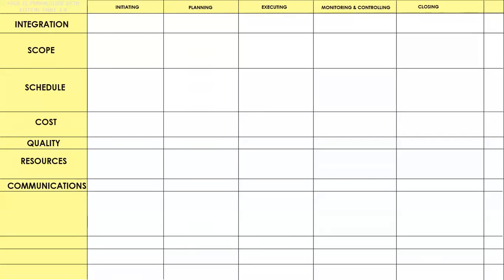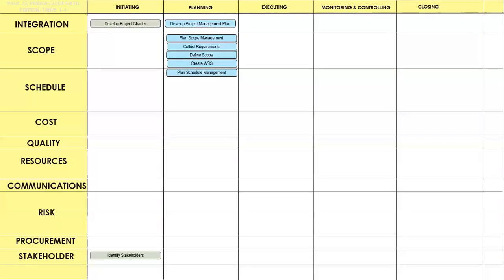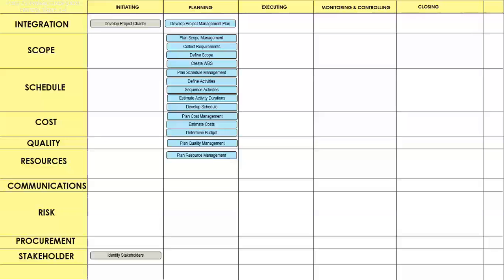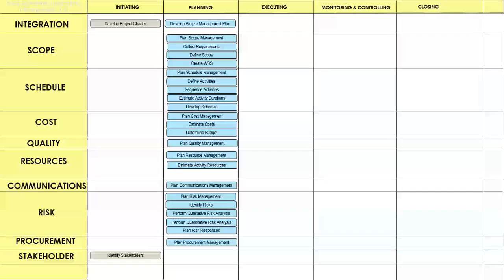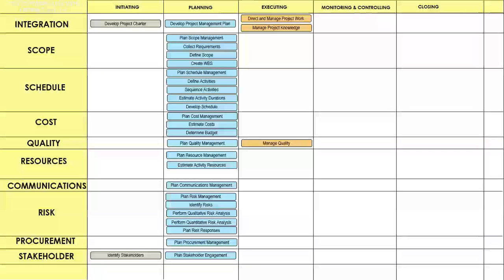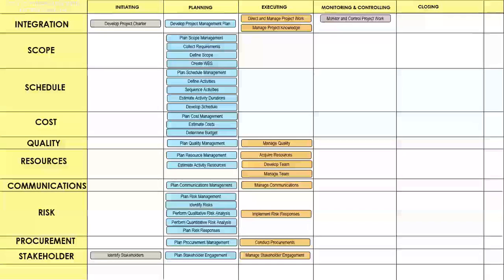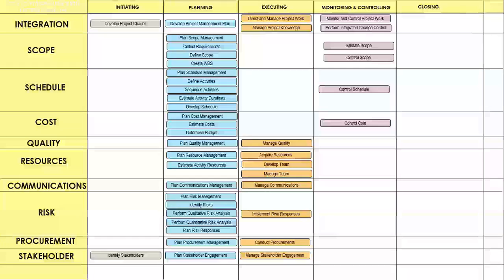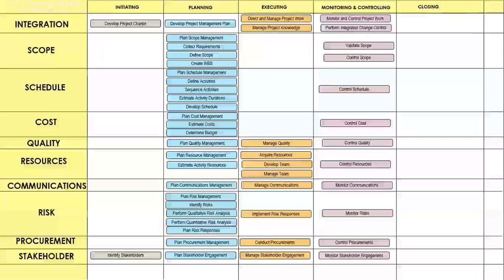🔥PMP Daily Drills #98 REVIEW ALL PMP EXAM PROCESSES RAPIDLY IN 7 MINUTES!